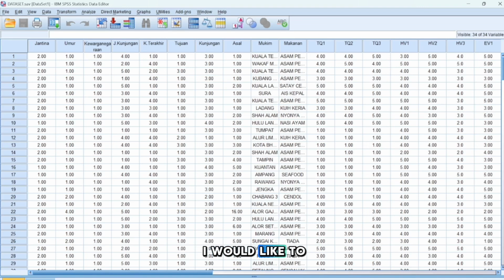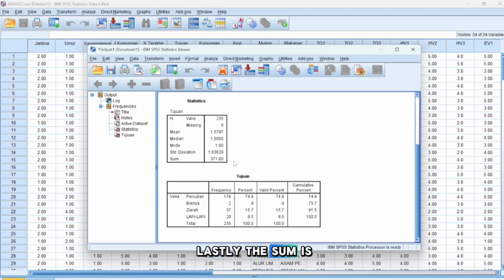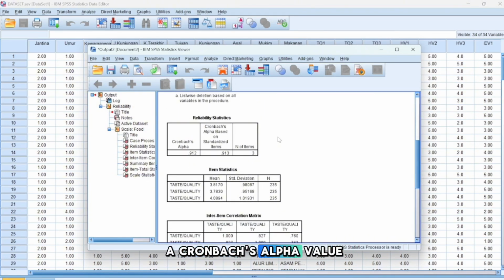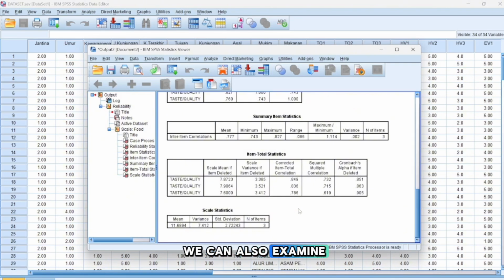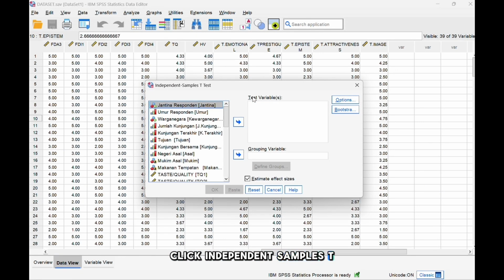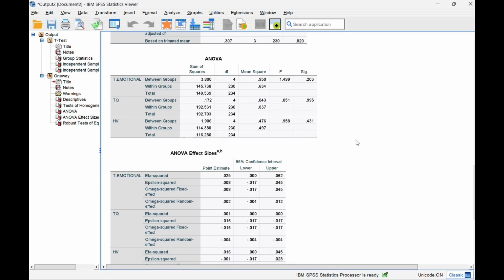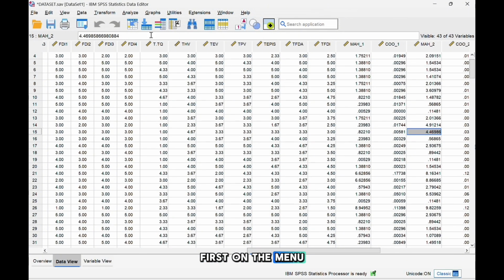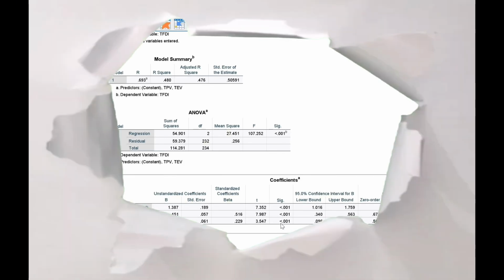GROUP PROJECT 2 ( Analysis & Results Presentation ) Group 2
Group Members:
1. Husna Nadhirah binti Hafizi (083917)
2. Fatiha Nur Subhana binti Kamarudin (082734)
3. Nur 'Iffatul Husna binti Mohd Rafi (081665)